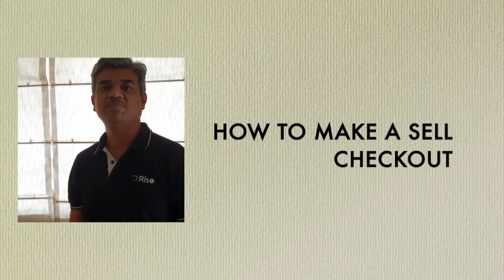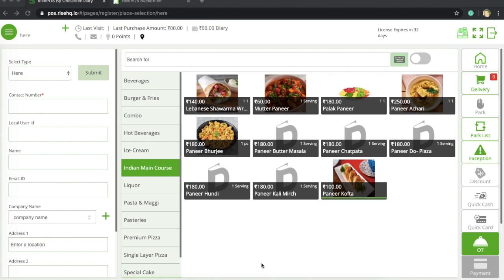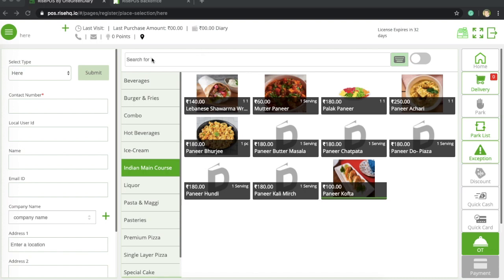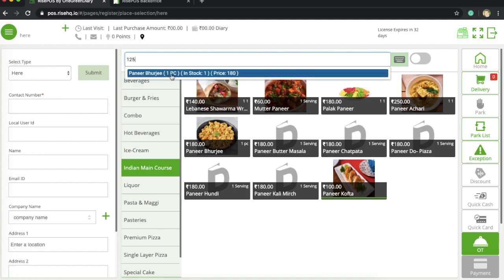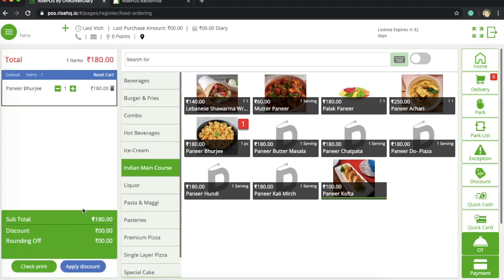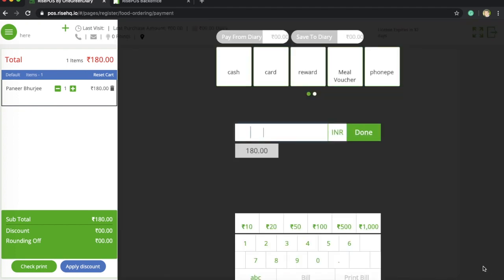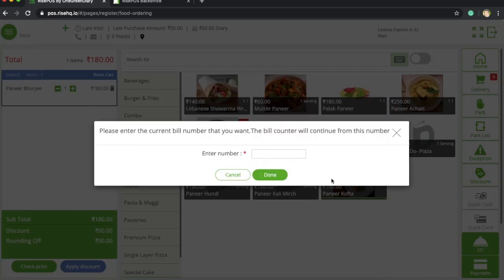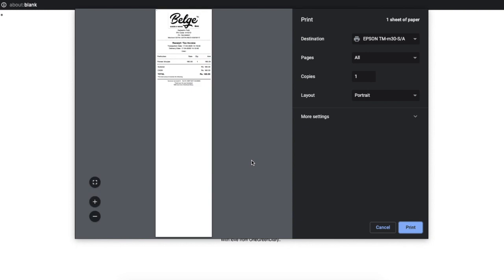Tutorial about how to add a new sell and checkout from RisePOS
This video is about making a sell and checkout the order from RisePOS. The video also explains how to search a product with the short-key or short name